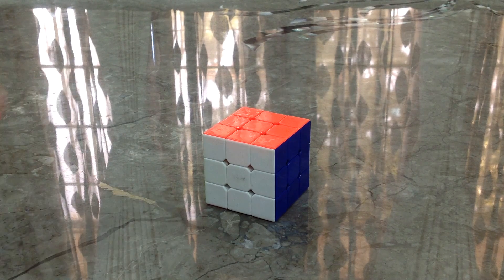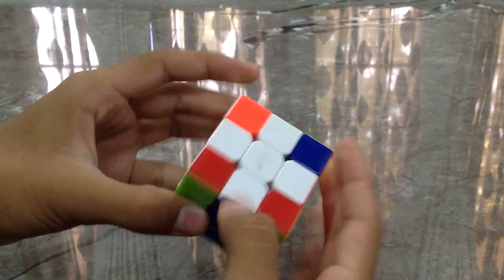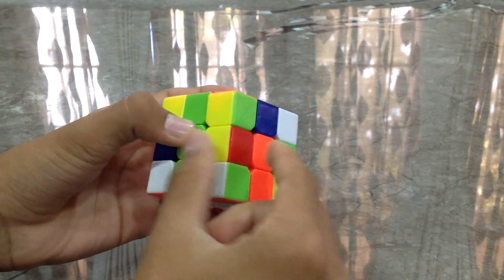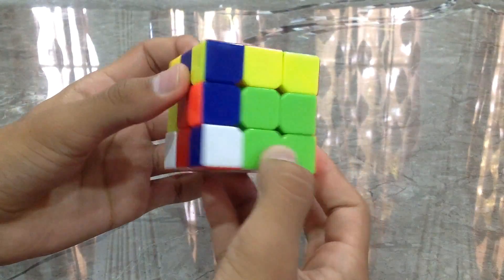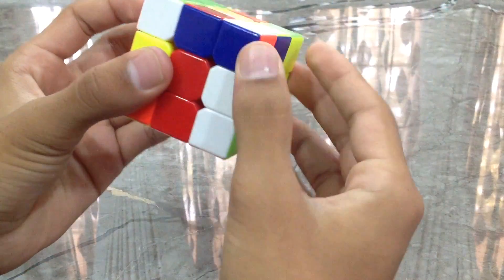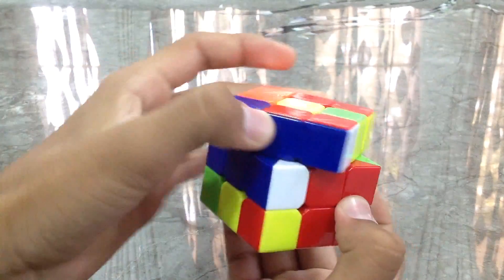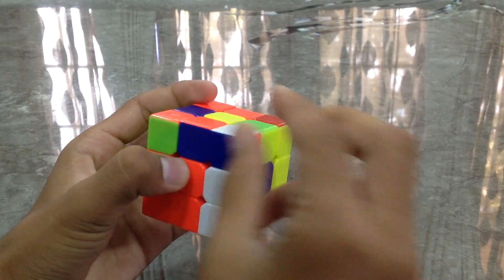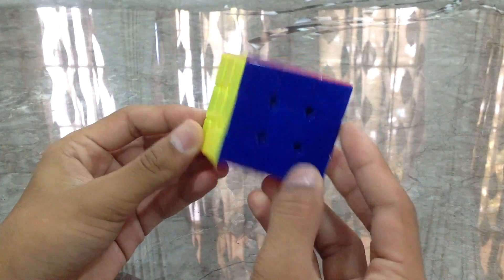How to solve 3x3 with F2L | 3x3 Fastest Fridrich method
Hey Everyone!!!

The F2L is the second part of the method cFop.
C - Cross First
F - F2L ( First 2 Layers )
O - OLL ( Orienting Last layer )
P - PLL ( Permutation of Last Layer )

The F2L (First 2 Layers) is a very unique method of solving the 3x3 which does not require any algorithms until the first 2 layer.

If you are a beginner, Watch this video. And if you want to become faster in F2L:

This video is just for beginner's. I you want to get faster, Click the link above.

You may follow me with the video and this is the best method to solve the 3x3 using F2L.